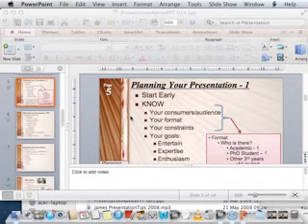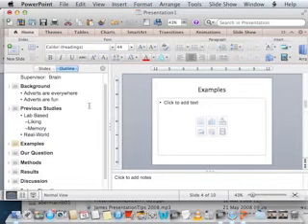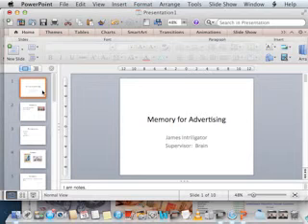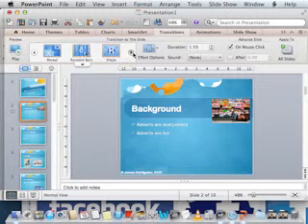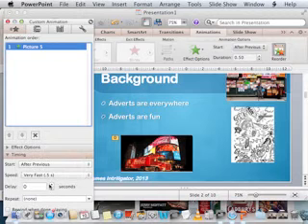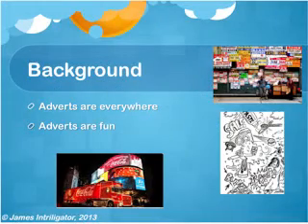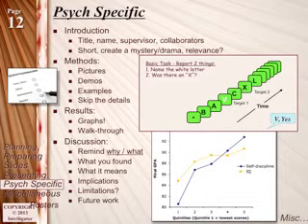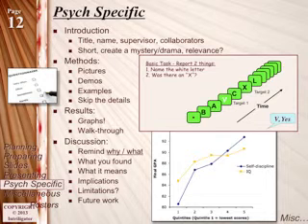PresentationPresentation May 2013 Part2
Part 2 of my annual "How to make Presentations" lecture.  This is the part where I show how to quickly make a PPT and then offer some additional advice on how to present a PPT.